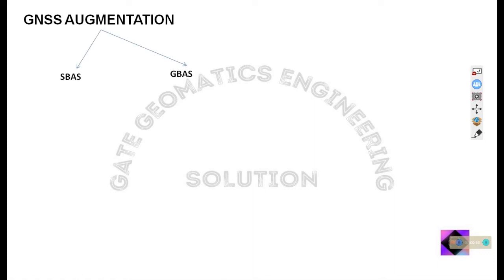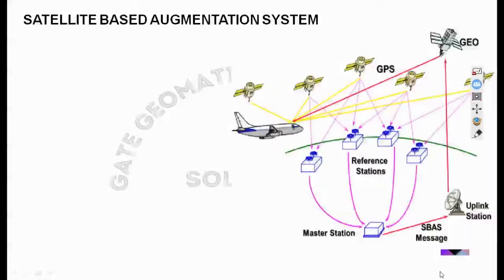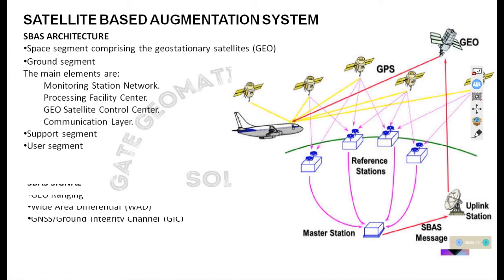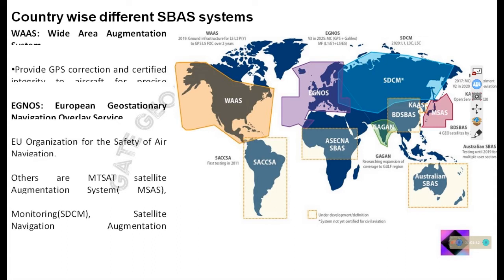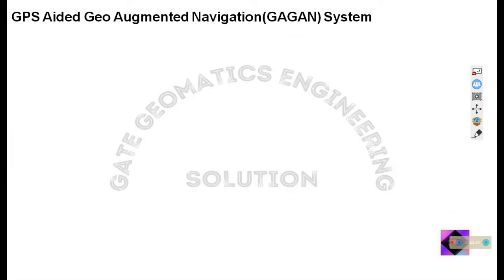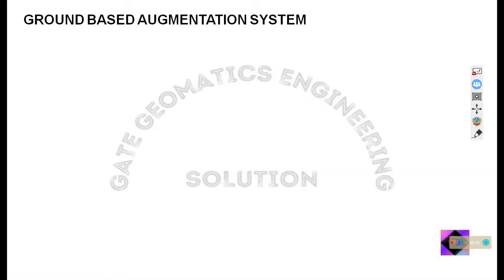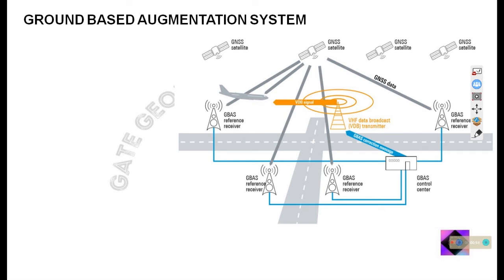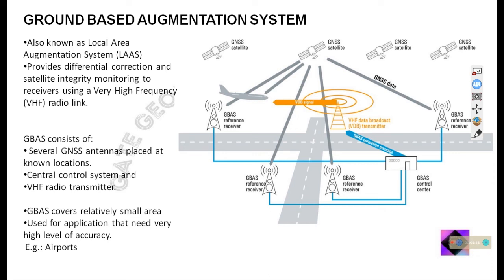Module-3 | Lecture-7 | GNSS Augmentation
In this video, we have described GNSS Augmentation methods.

We are here for you to make your preparation simple and easy.